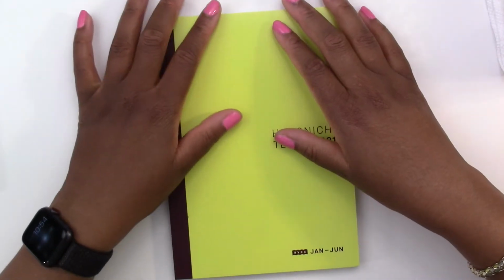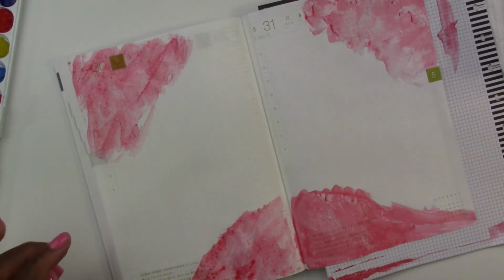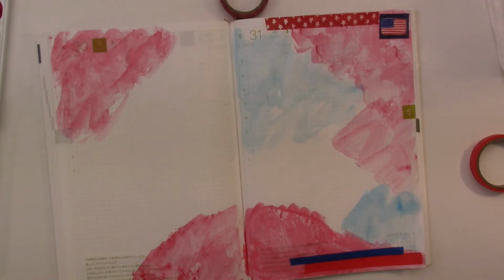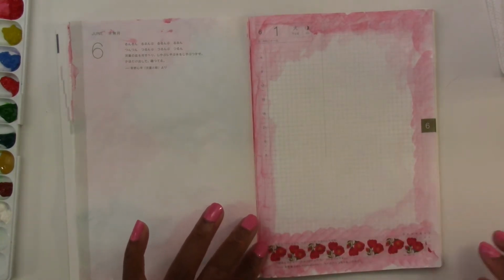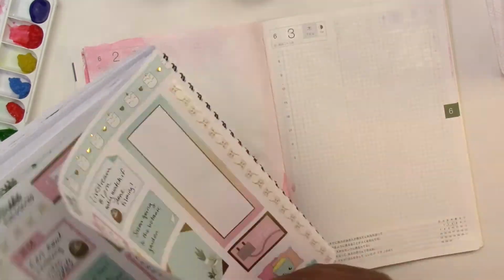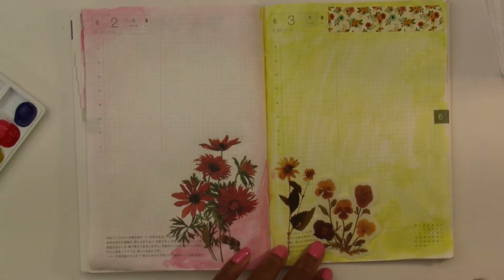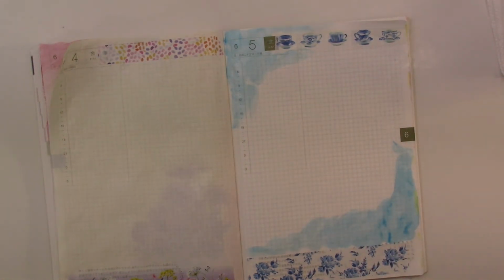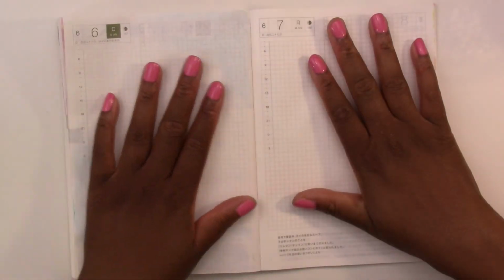Hobonichi Cousin Avec Daily Page Journaling - Watercolor on Tomoe River Paper - Washi tape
Decorating the daily pages of the Hobonichi Techo Cousin Avec.  I used watercolor and Washi tape to decorate with.  This is a chill video so grab your planning/journaling supplies and let's hang out.